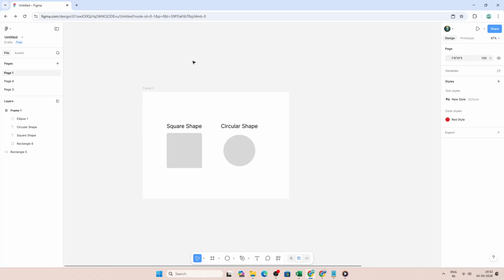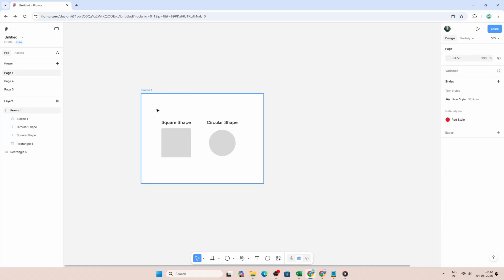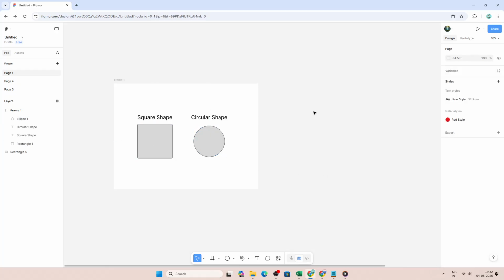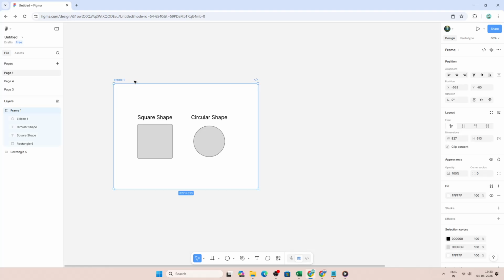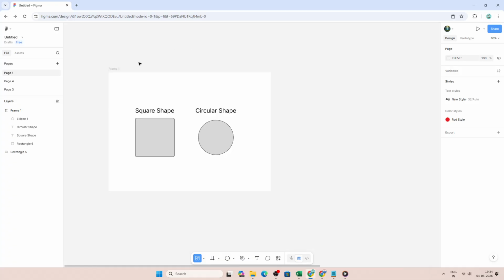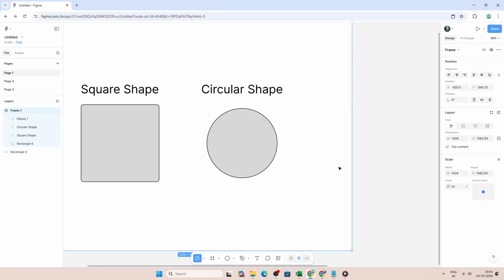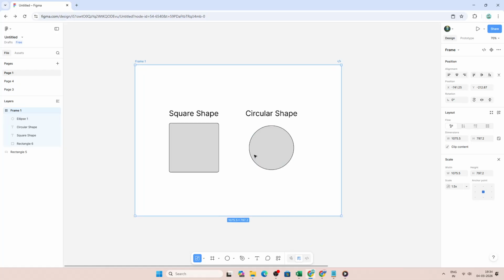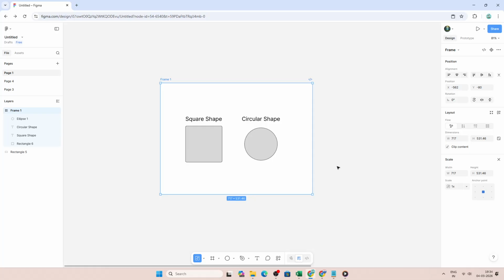How To Scale Frames With Content In Figma (Step By Step)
Learn how to scale frames with content in Figma using the Scale Tool and responsive design techniques. This Figma tutorial covers the best practices for resizing frames, groups, and components without distorting your design elements.